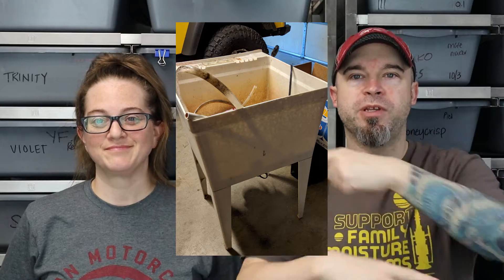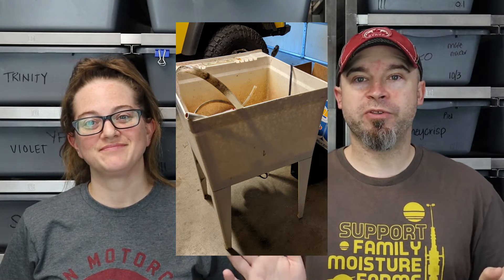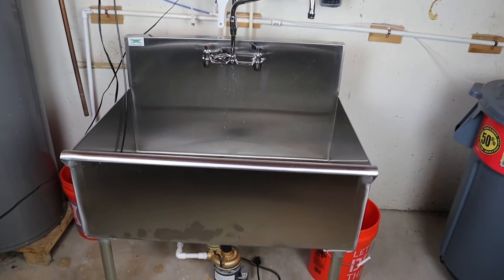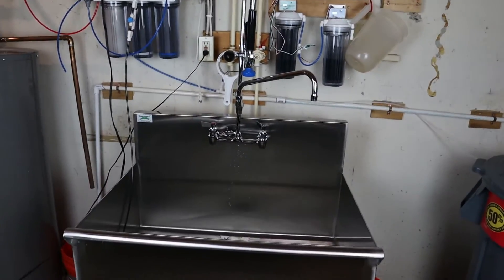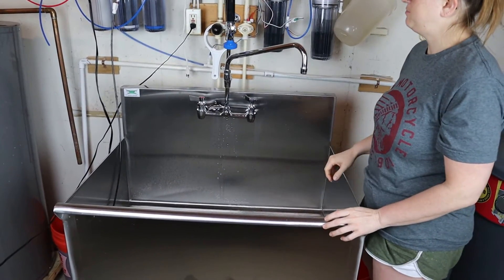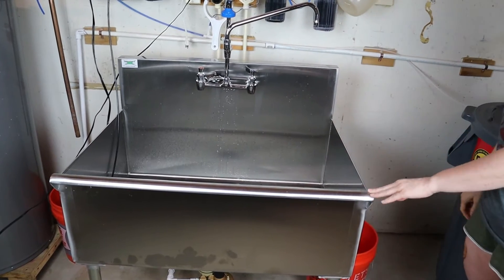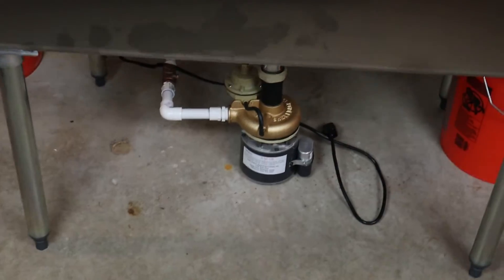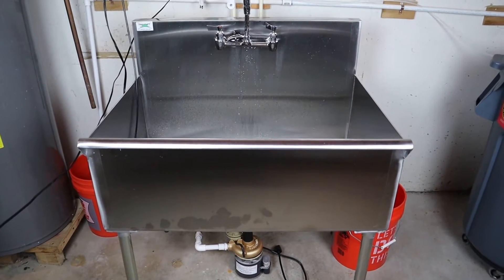Addition Installed!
This has made cleaning so much easier!!